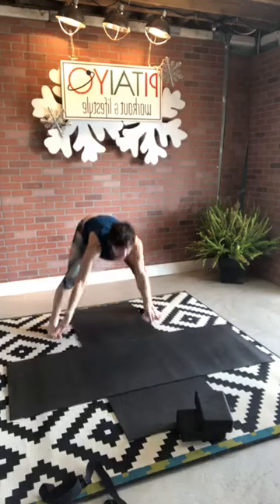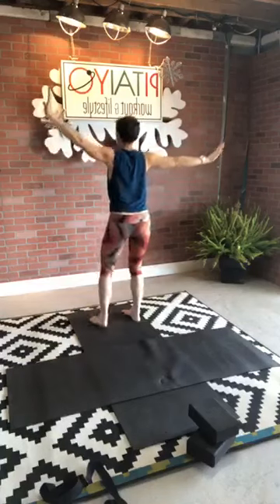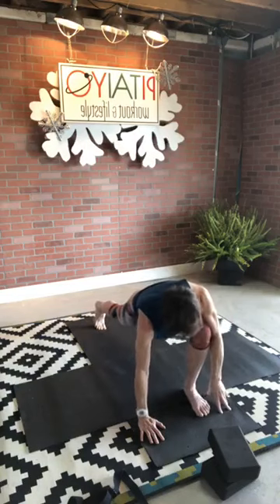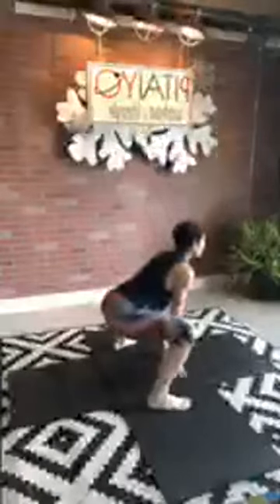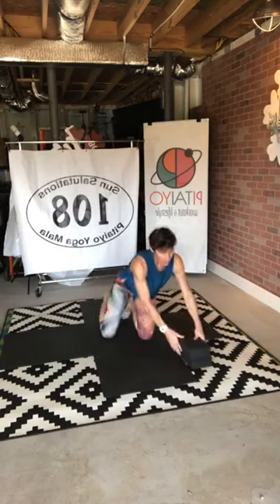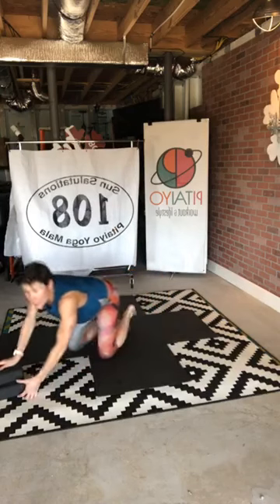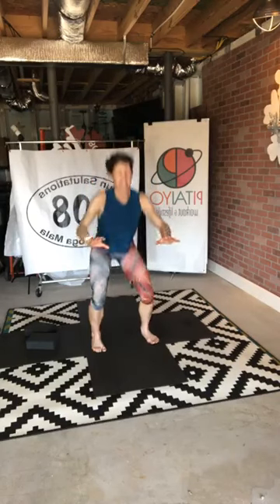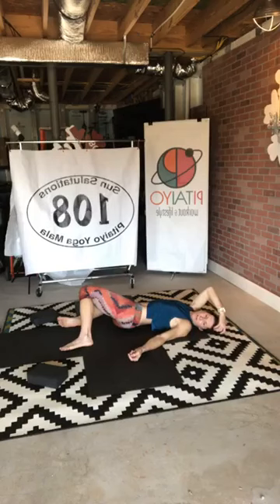Pitaiyo HIIT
Pilates, tai chi, and yoga warm up.
HIIT: cardio, upper and lower strength, and core
Class ends with stretching and meditation
45 minutes